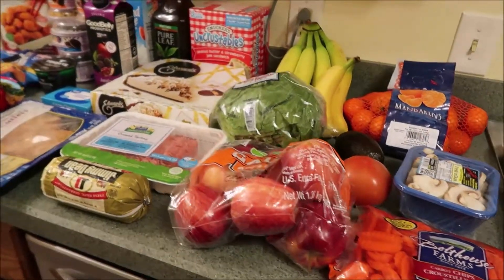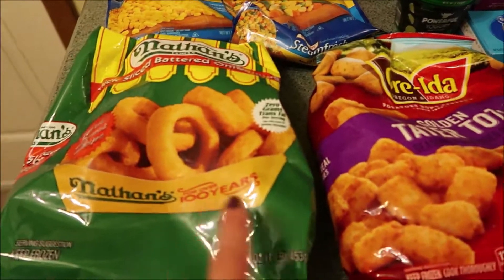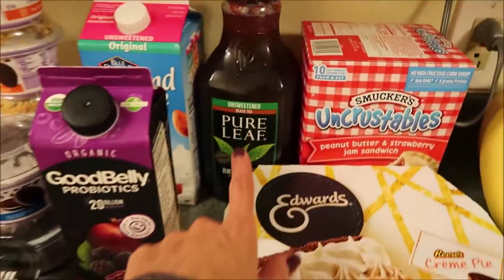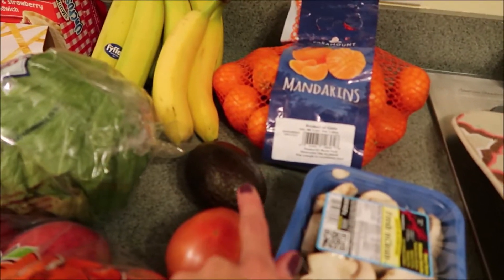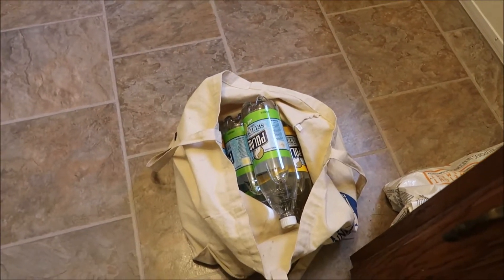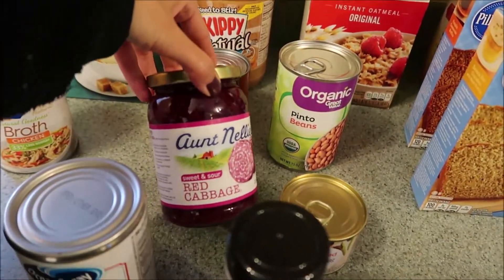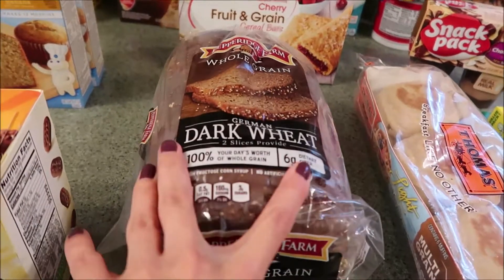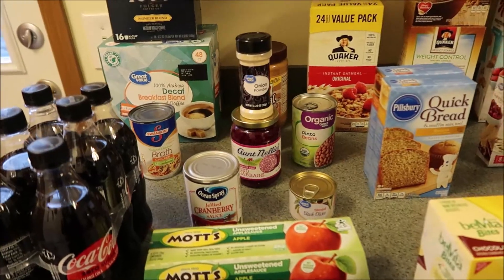Walmart Grocery Haul! December 2018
Thumbs up for Walmart Hauls AND if you are excited for our VLOGAMS to start FRIDAY!
HI GUYS! Here with another Walmart Grocery haul! Do you LOVE it when the store is VERY QUIET? This trip was great, the store was like crickets, we loved it!